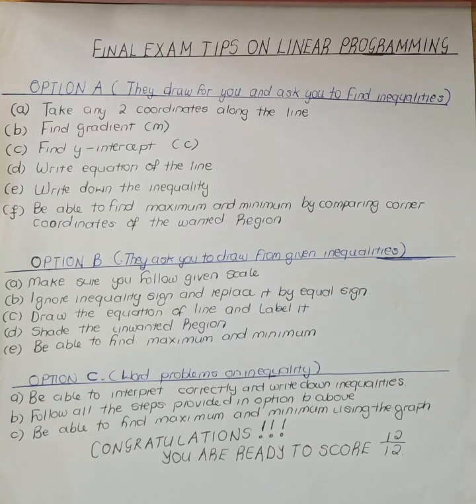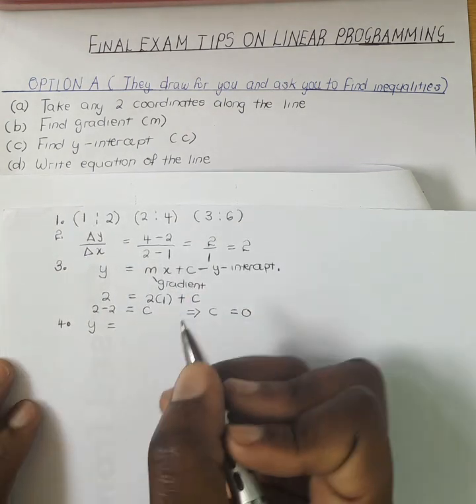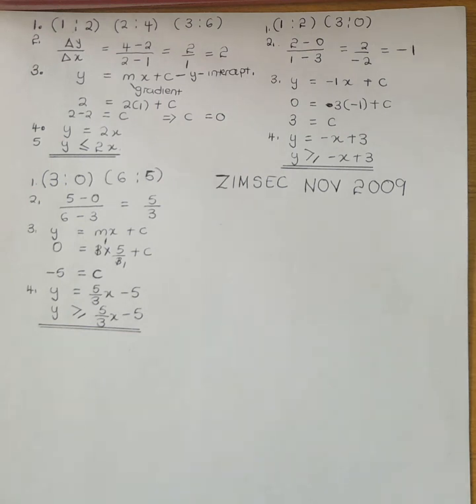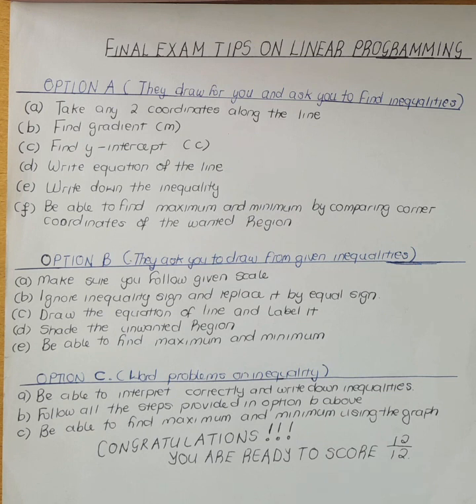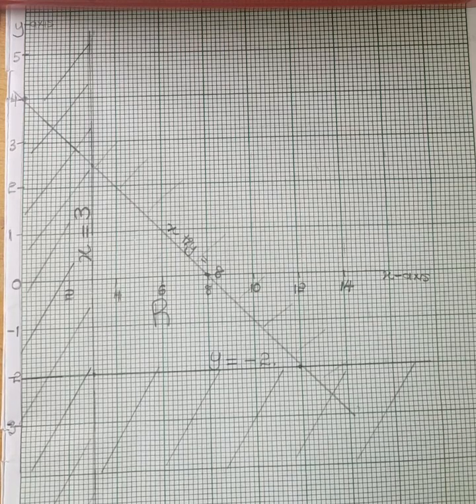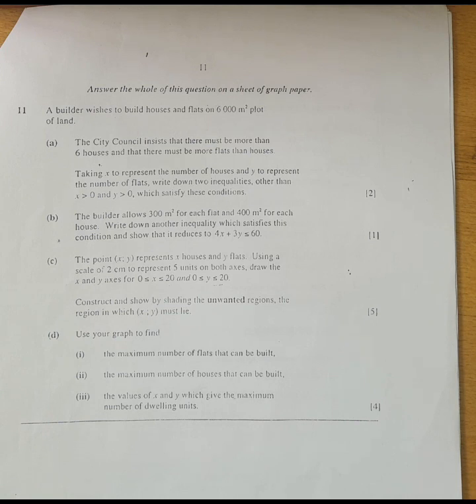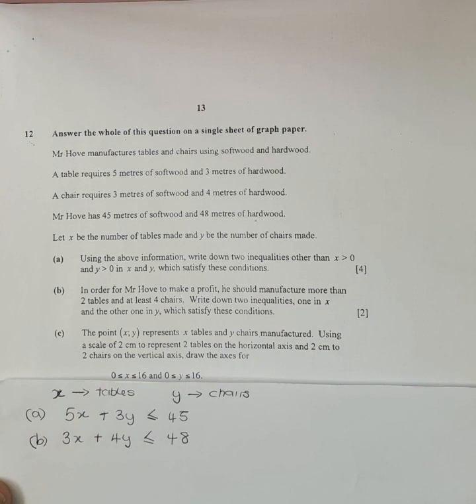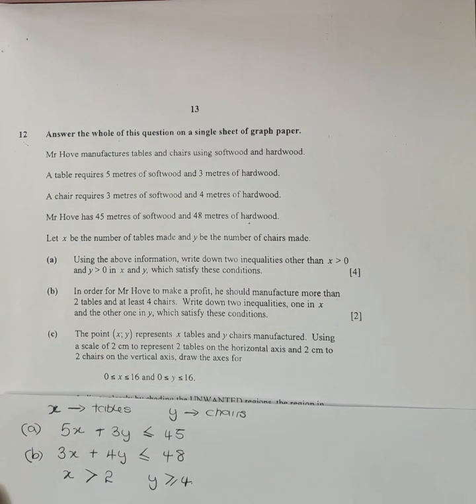Linear programming , O level Maths Revisions